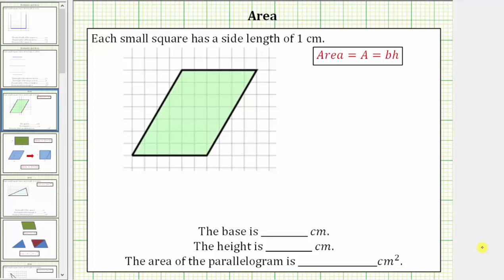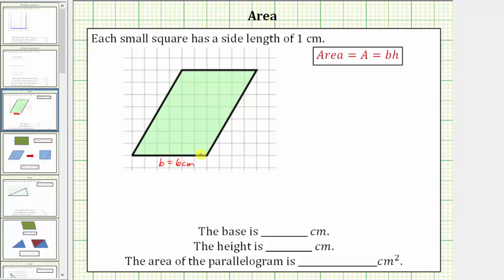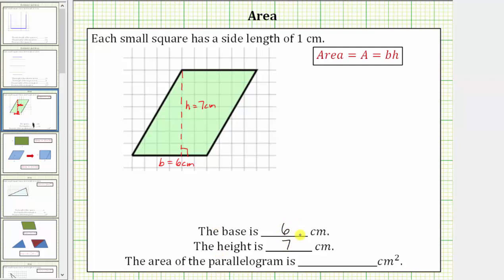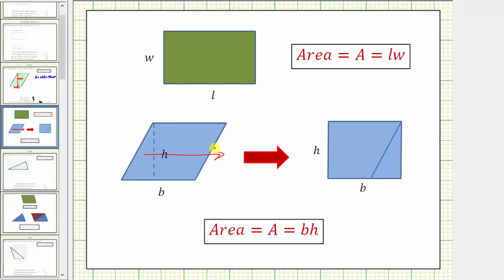How To Find Area Of Parallelogram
📚 Learn how to find the area of a parallelogram in just a few easy steps! 💻 In this video, we'll go over the formula and walk you through the process with clear examples. 🤓 Whether you're a student looking to improve your math skills or just looking to brush up on geometry, this tutorial has got you covered. 🔍 Watch now and discover how to calculate the area of a parallelogram like a pro! 💡 AreaOfParallelogram Geometry MathTutorial 📐